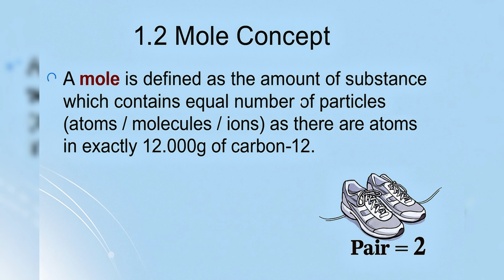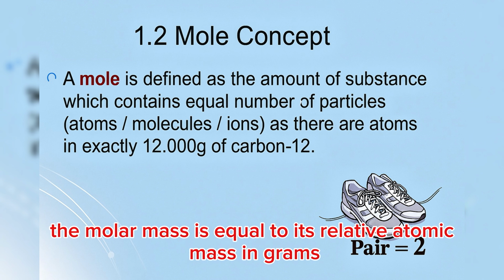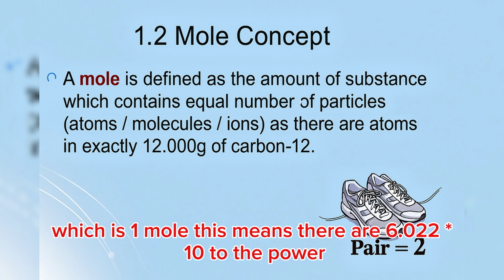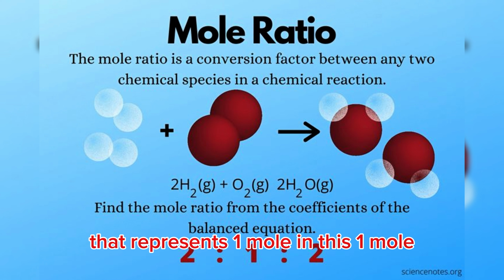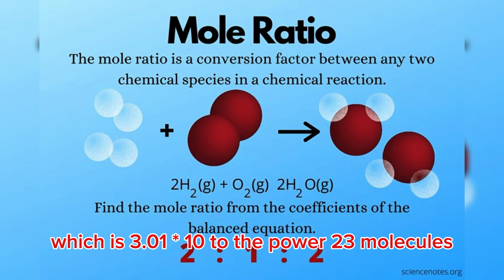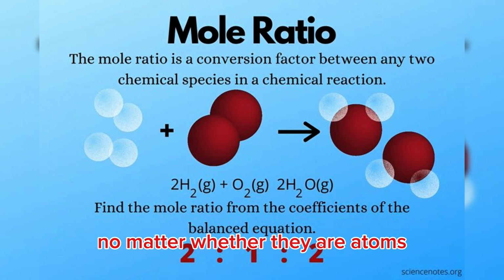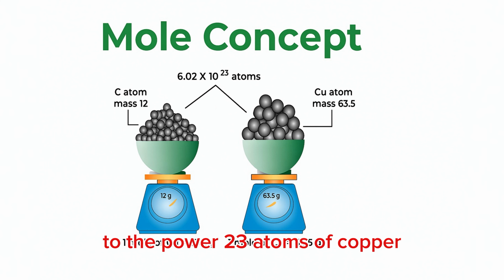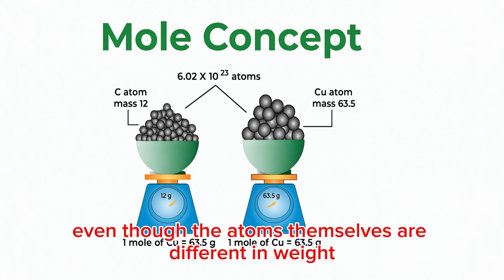Mole Concept Explained | Chemistry Basics for Beginners | Avogadro’s Number Made Easy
Learn the Mole Concept in Chemistry with a simple and clear explanation. In this video, we explain what one mole means, how Avogadro’s number works, and why one mole of different elements has the same number of particles but different masses. Using examples like carbon and copper, you will understand how to calculate moles, atomic mass, molar mass, and number of particles in a substance.

This is a complete beginner-friendly guide to the mole concept, stoichiometry, and Avogadro’s constant. Perfect for students preparing for exams in chemistry, whether high school, college, or competitive exams.

Avogadro’s number explained.

Difference between number of particles and mass.

One mole of carbon vs one mole of copper.

How to calculate number of moles and particles.